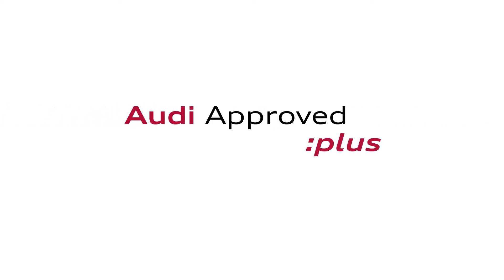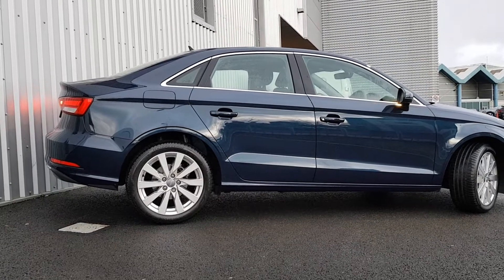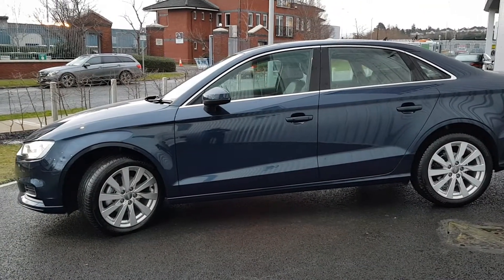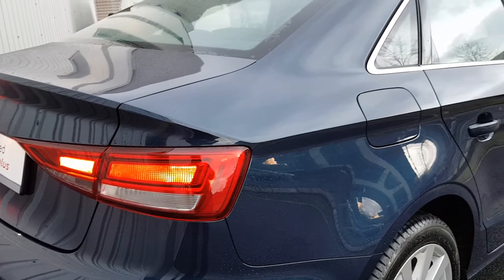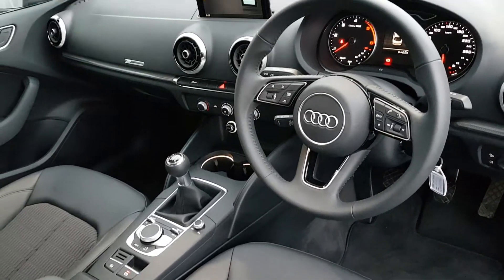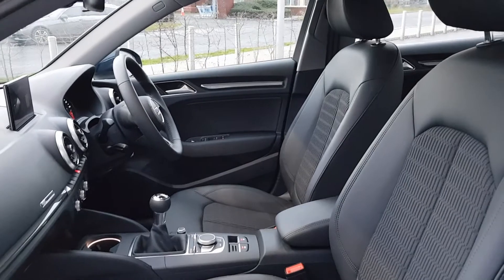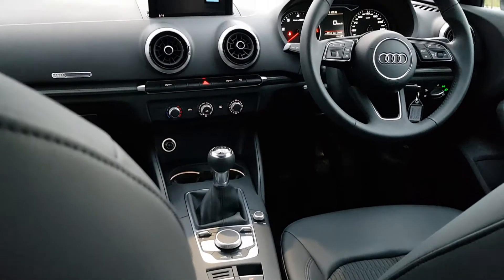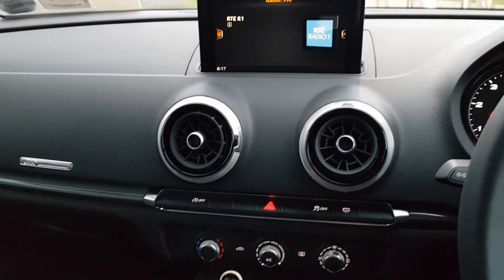USED 2020 AUDI A3 SALOON 30 TDI 116HP SE 4DR | AUDI CENTRE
Almost new 2020 Audi A3 SE Saloon, styled in Cosmos Blue,  and with just under 5,000 kms ventured, is now available today at The Audi Centre Sandyford!
Located beside M50 exit 13, Audi Centre features Ireland's largest selection indoors of Audi Approved :plus premium used cars.
To find out more, please visit audicentre.ie